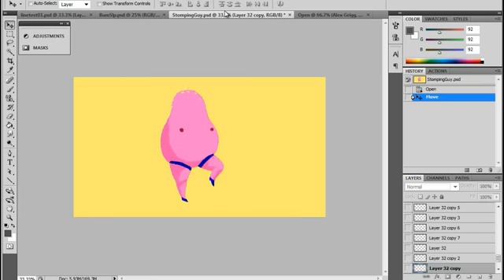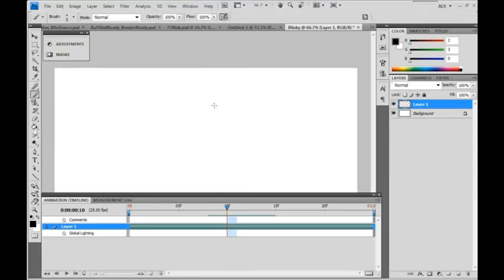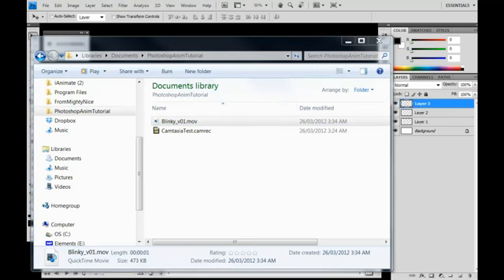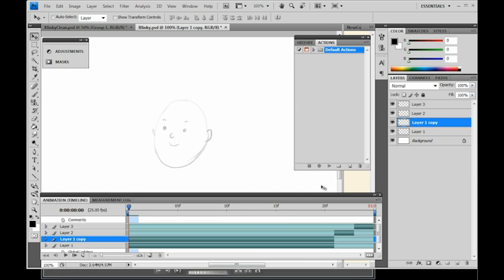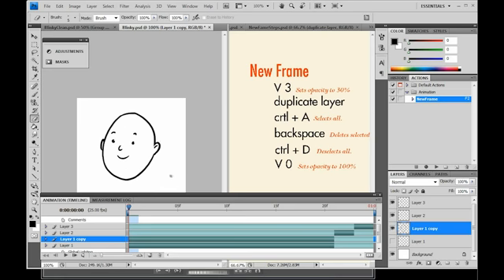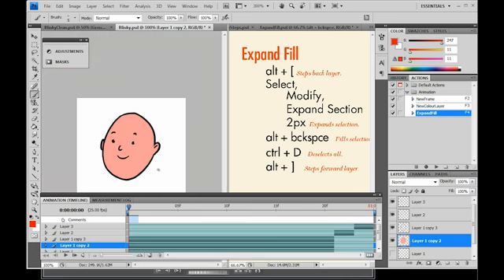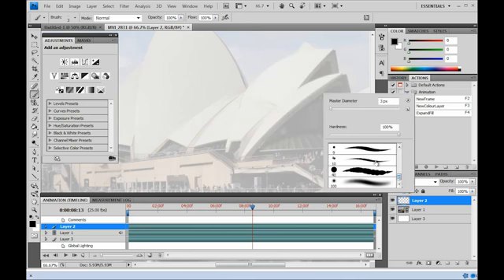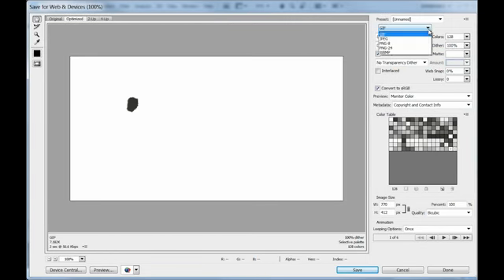Learn the basic of ANIMATION